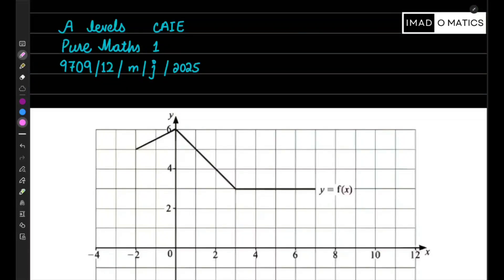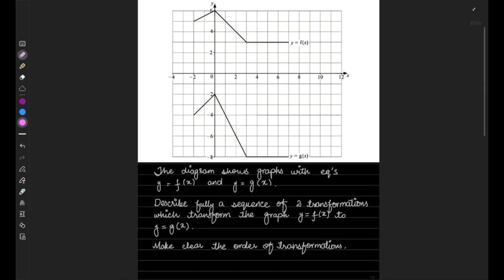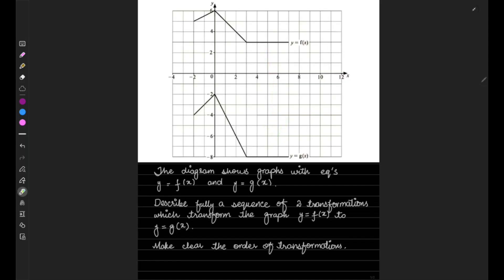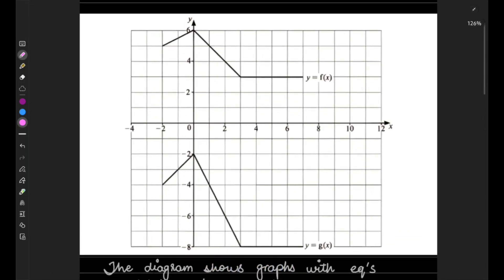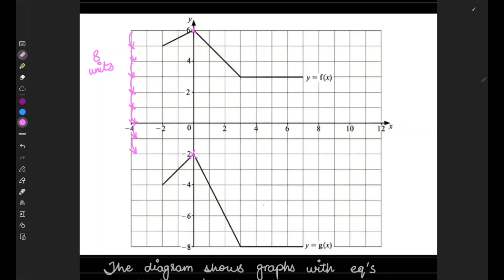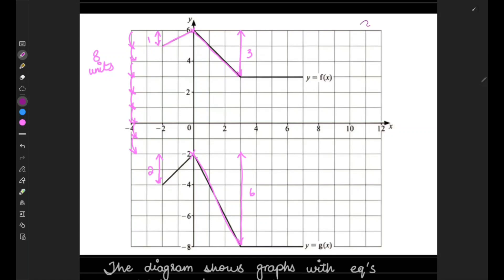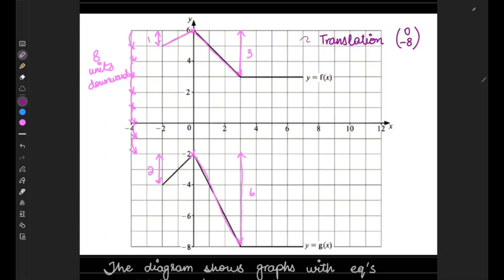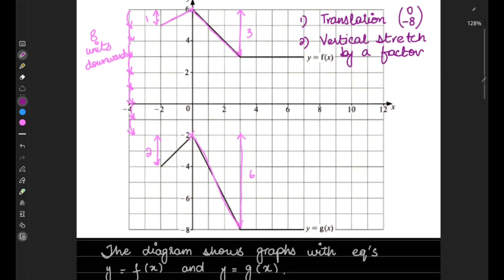9709/12/M/J/25 | Q1 | A levels P1 | May June 2025 | Variant 12 | Transformation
A levels Pure Maths 1  (for Paper 1).
Past paper May June 2025 variant 12. Paper code 9709. Paper 9709/12/M/J/25. This question is related to topic transformation.